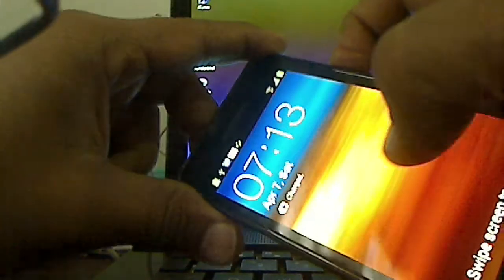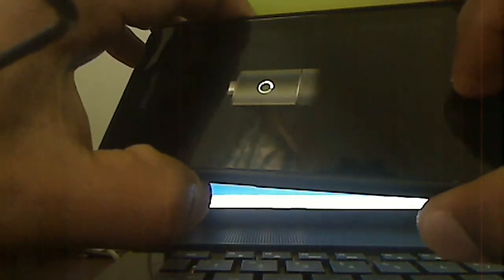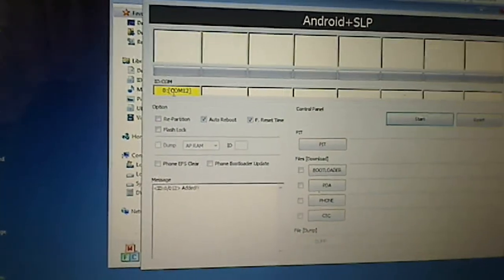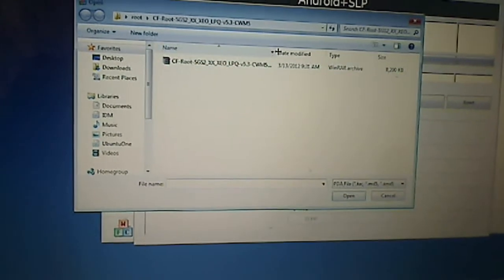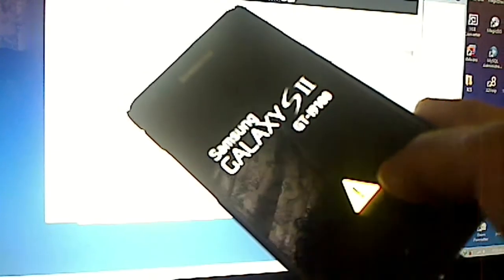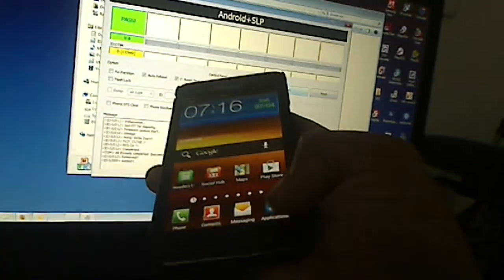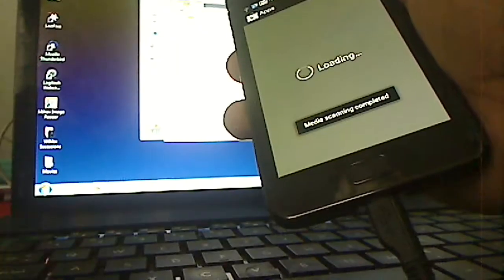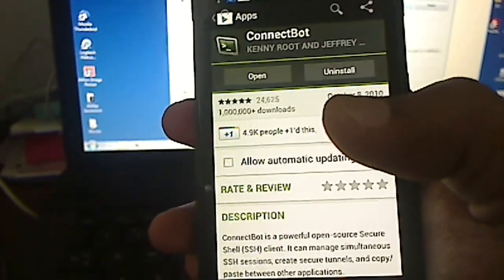How to root samsung galaxy s2 with Android ICS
In this video i am explaining how to root your samsung galaxy s2 phone. please find the two links to download Odin and .. below

checkout XDA Developers' Android Hacker's Toolkit: The Complete Guide to Rooting, ROMs and Teeming - great resource for newbies to get started on android hacking